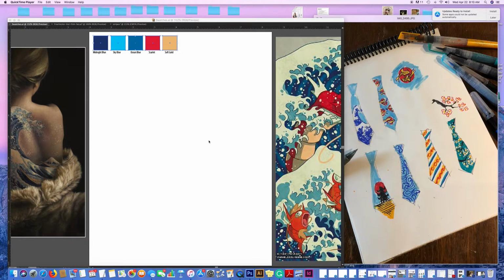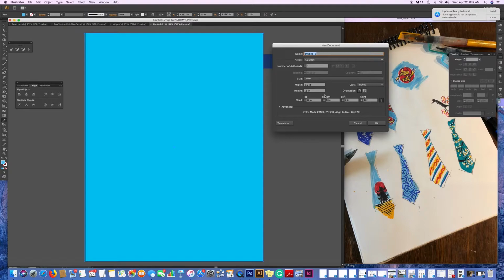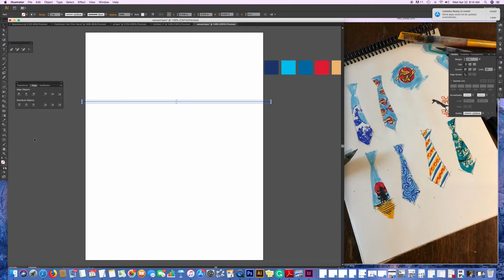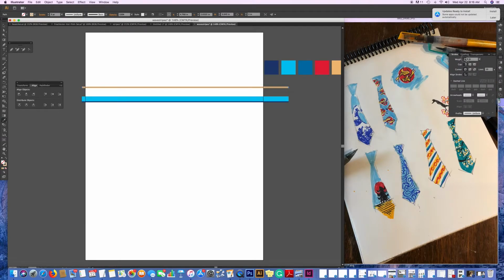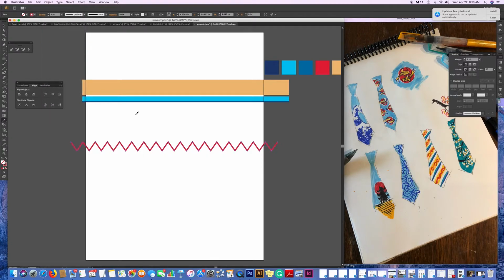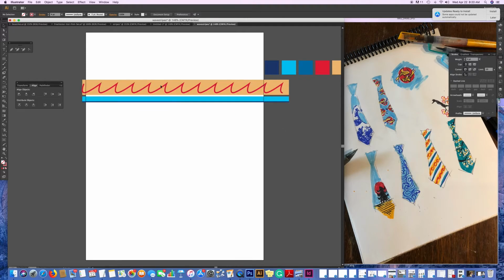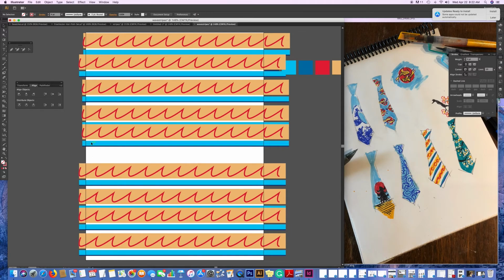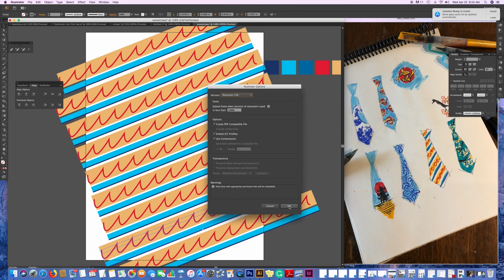Tie Project Step 2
This demo shows how to start designing your patterns in Adobe Illustrator. It covers a basic solid and a striped pattern and explains how to use the effects filter to create unique line shapes. It also explains the align and distribute tools that help to space/position your pattern elements.